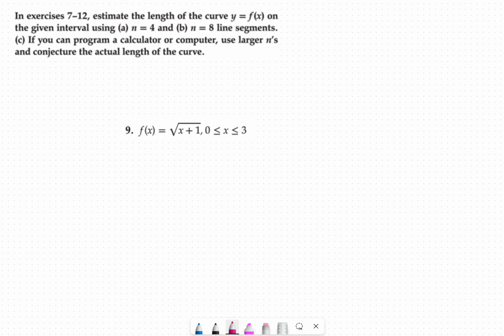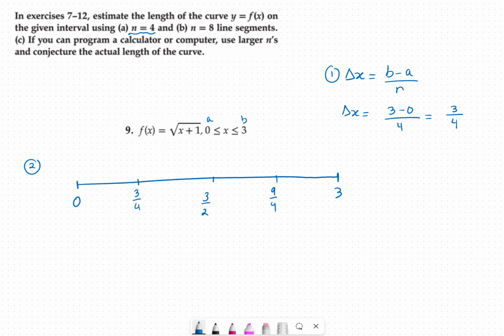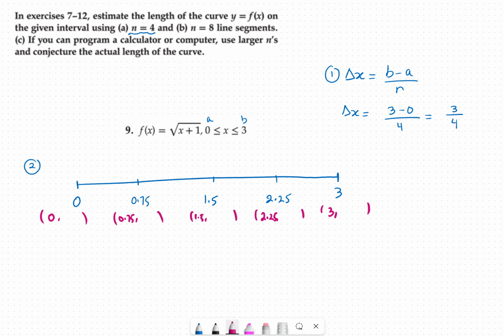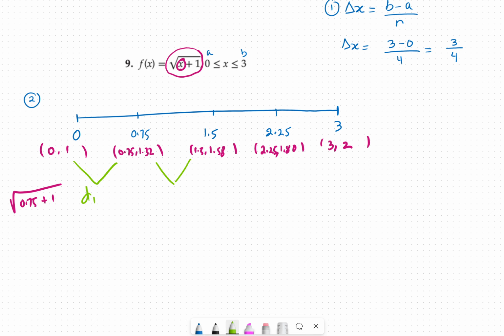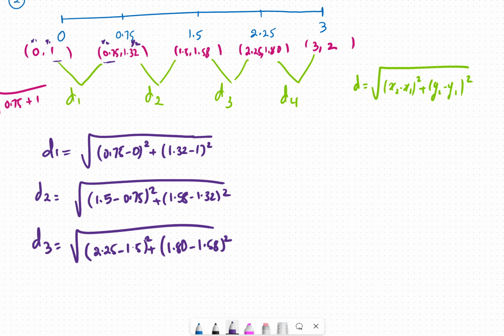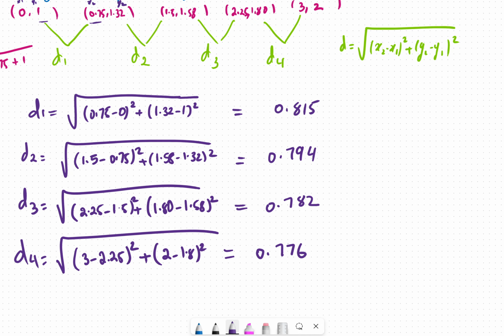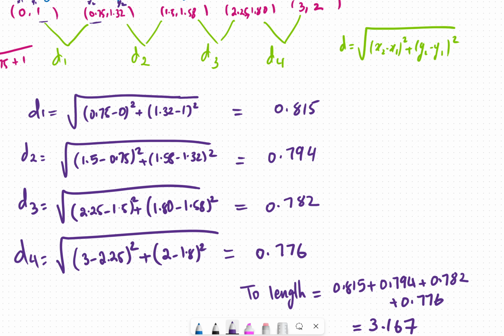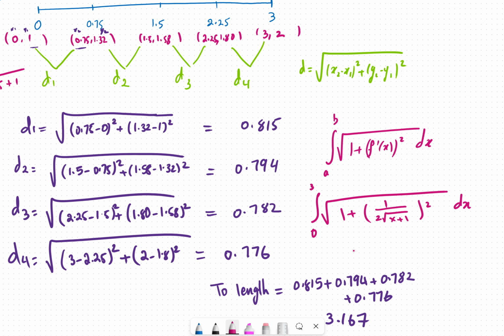12 Advanced Math EOT 2025/2026 Term 1 - Question 1 Explained - Part 2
12 Advanced EOT 2025/2026 Question 1 Explained . Estimate an acr length of a given function